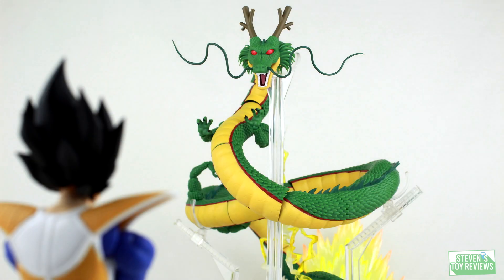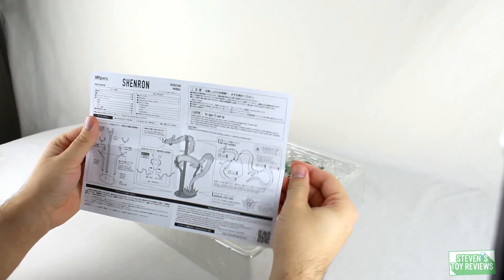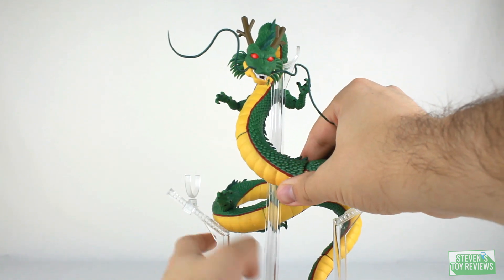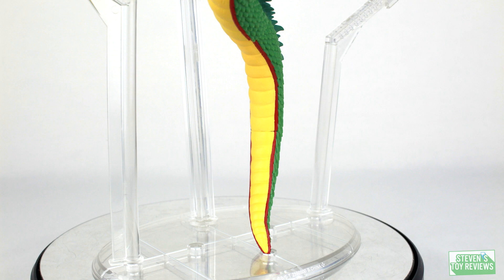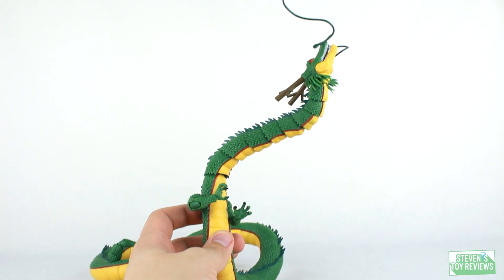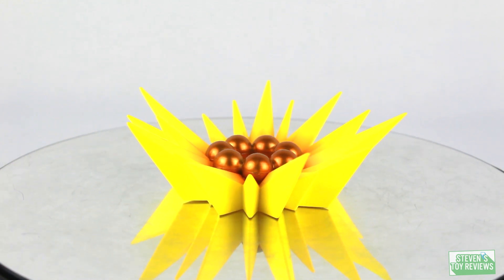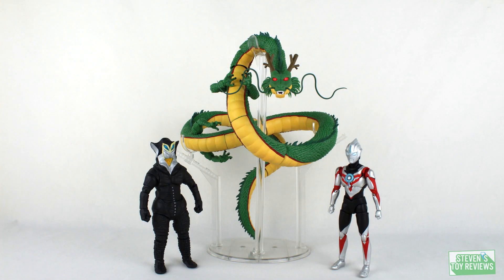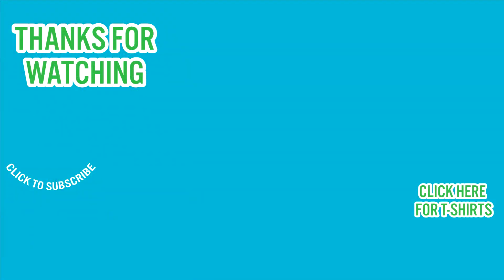S.H. Figuarts Shenron Review & Unboxing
Dear Bandai, we asked for the Eternal Dragon, NOT the Monkey's Paw.